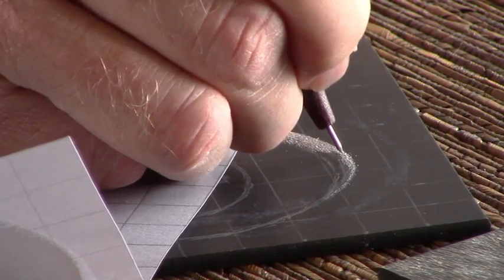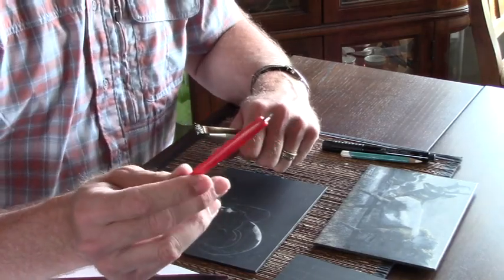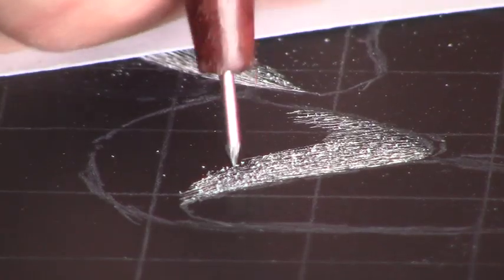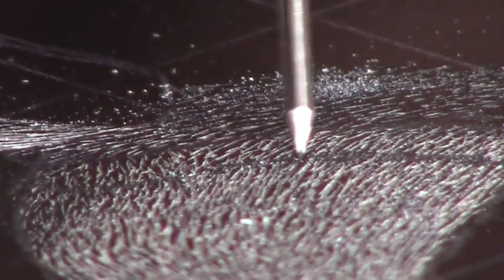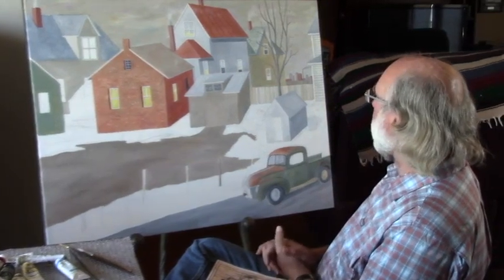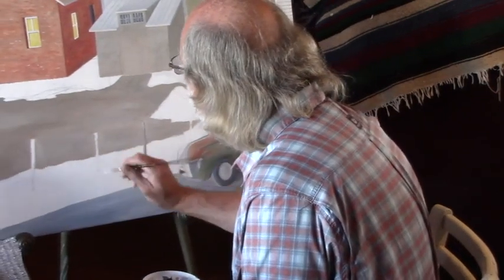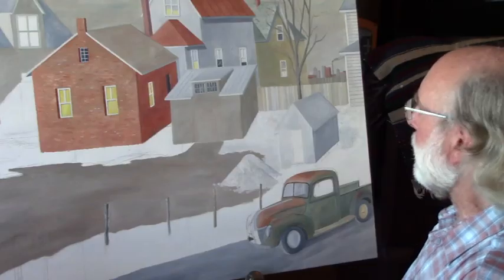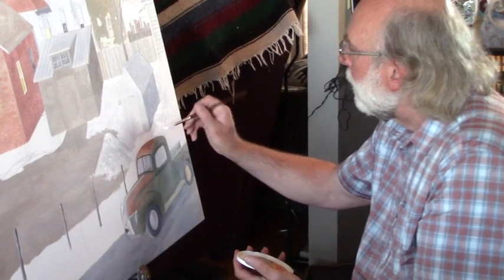Tim Roberts Artist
Tim Roberts etching and painting in his West Texas studio.  See his finished work at The Catchlight Gallery in Alpine, Texas.